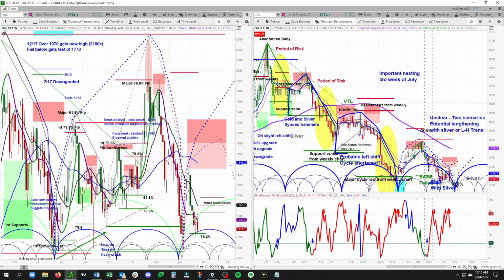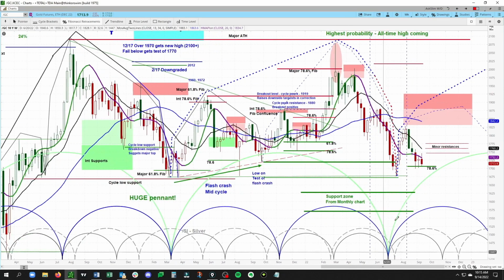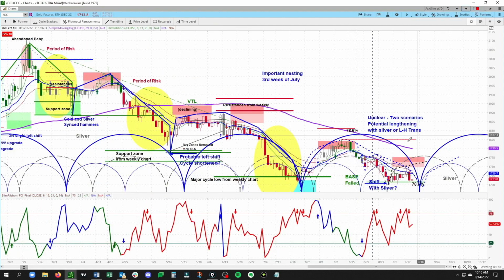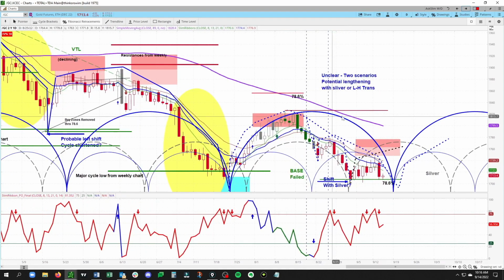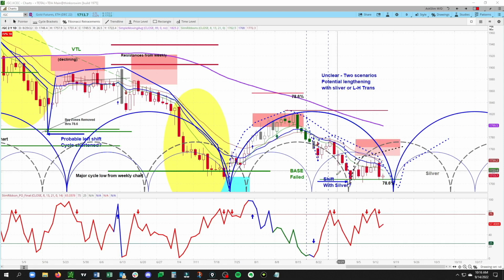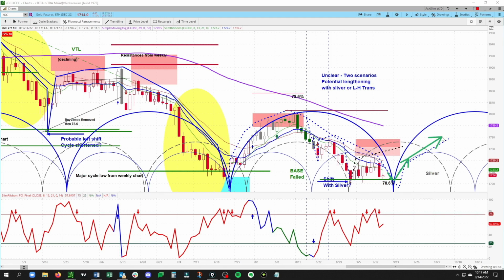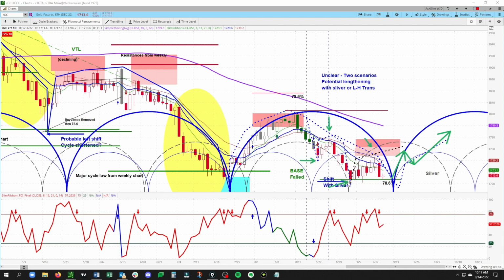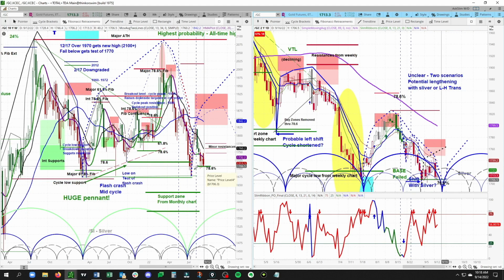REPLAY - Gold Futures Market | Chart Review & Cycle Analysis | Price & Time Projections askslim.com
Enjoy a clip from the latest episode of askSlim FutureSpeak.  See as Arvi uses the askSlim methodology to analyze Gold Futures (/GC).